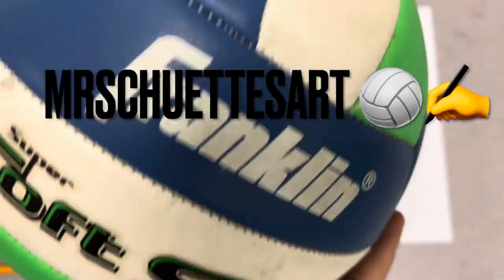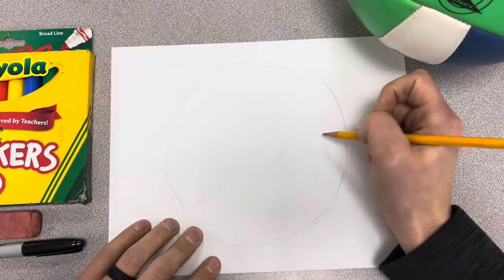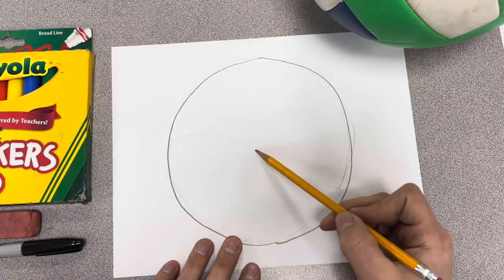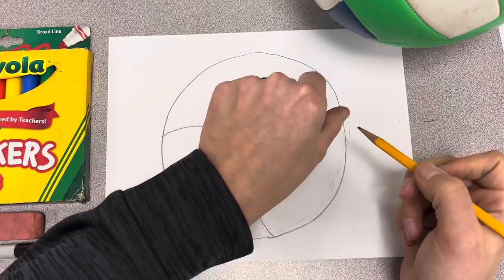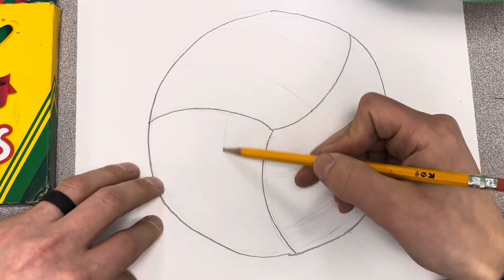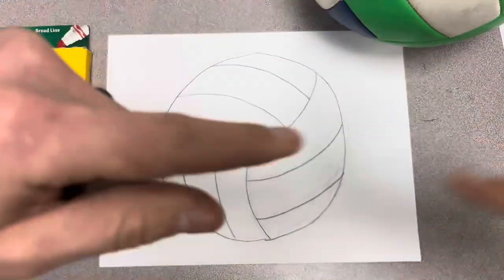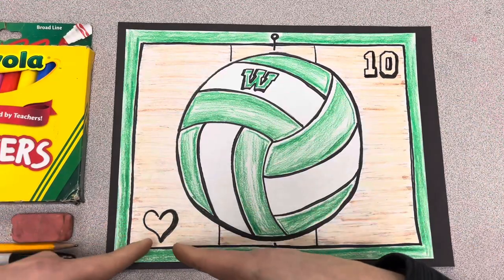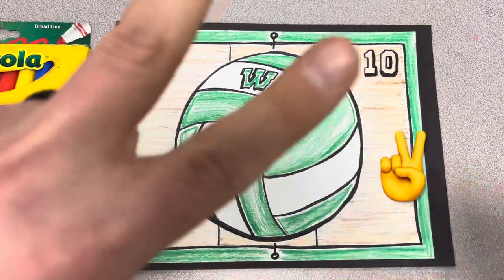How to Draw a Volleyball EASY - step by step for kids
Volleyball has been huge with my kids!! Learn how to draw a volleyball step by step and customize it how ever you want:) NEW VIDS Every WK !!! Click Below - - -

! NEW !